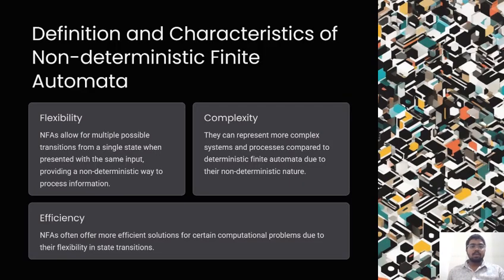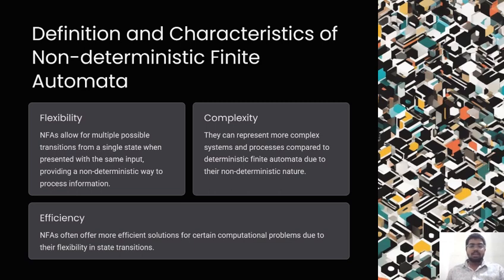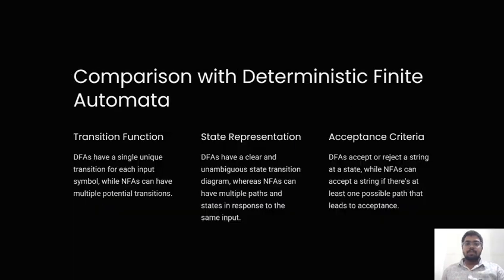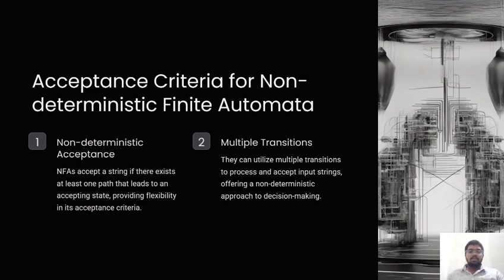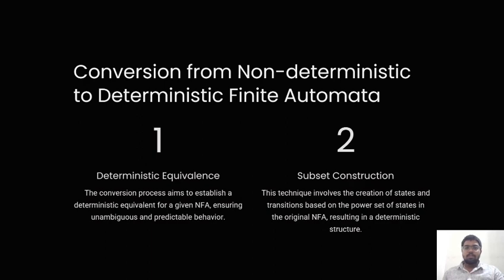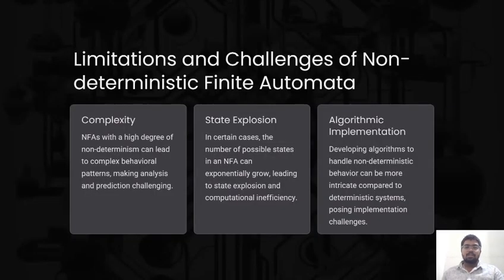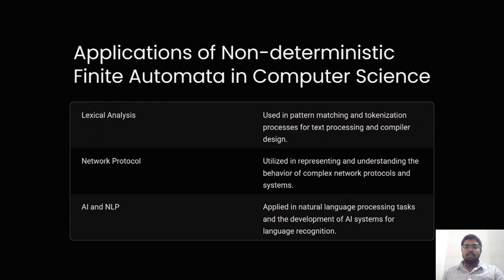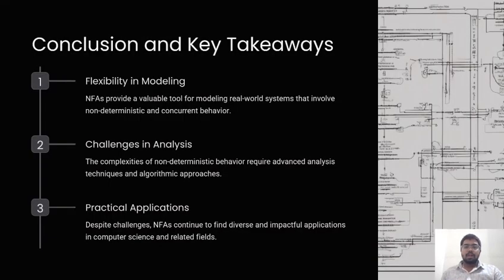Non deterministic finite automata in ATC